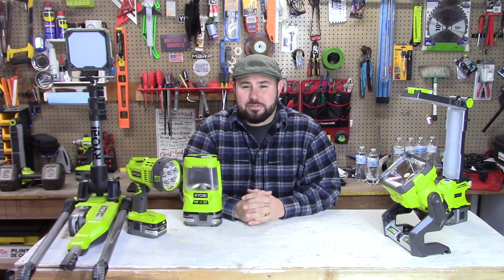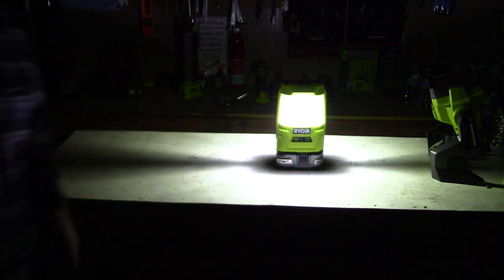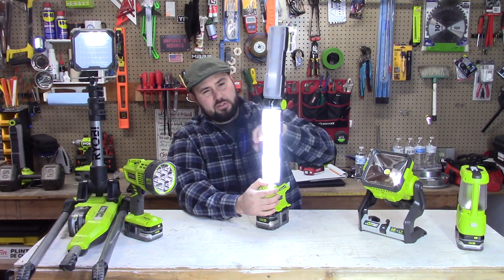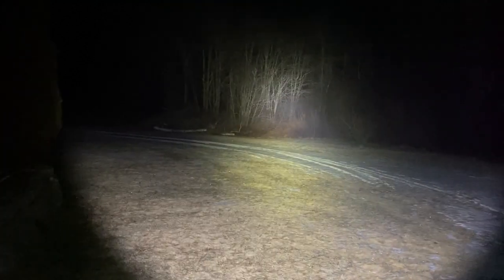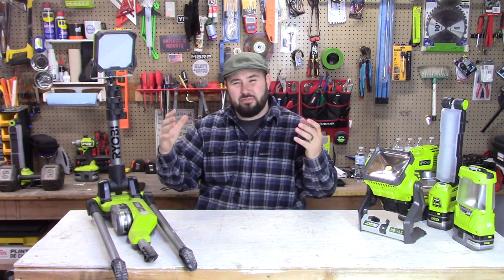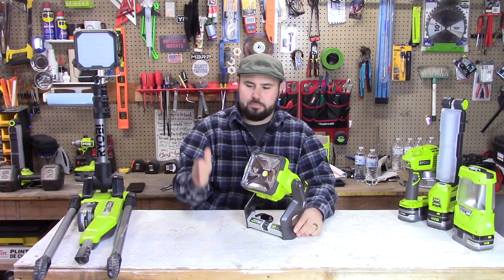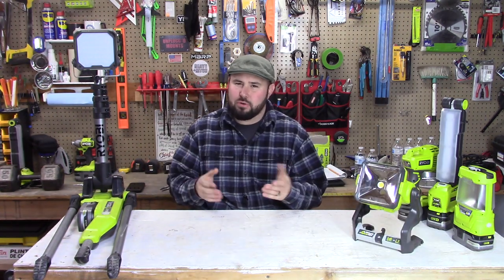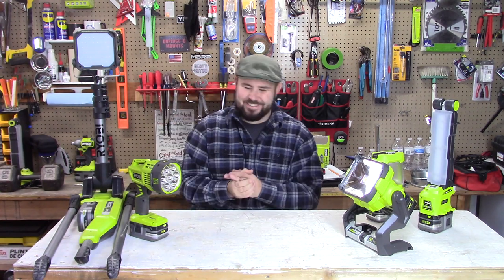Ryobi Lights, are they worth it? Let's find out!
Let's take a look at multiple Ryobi one+ lights where and when do you use each type of light? We will go over that in this video. Brighter is not always better.